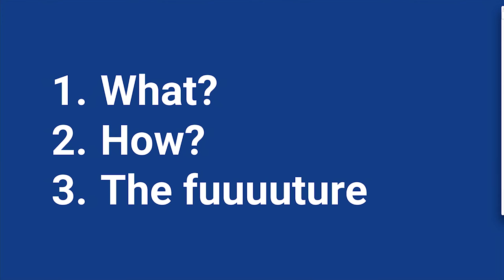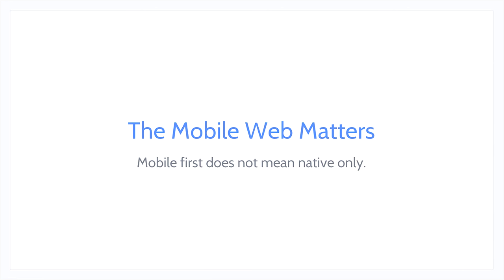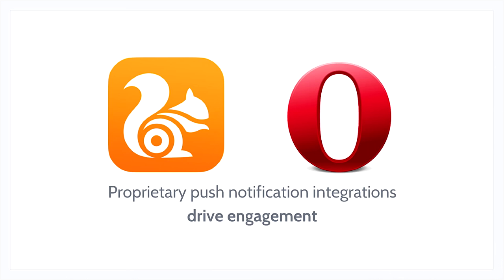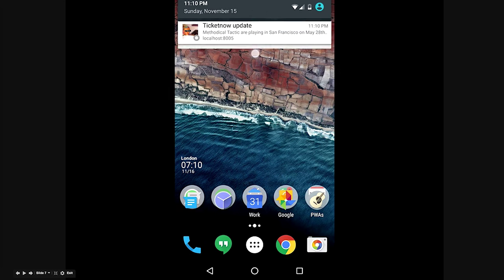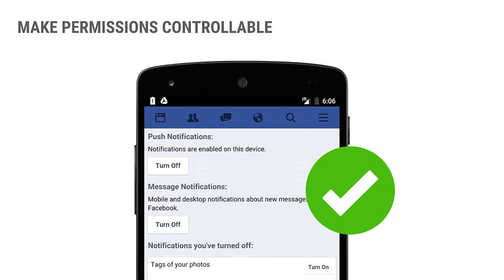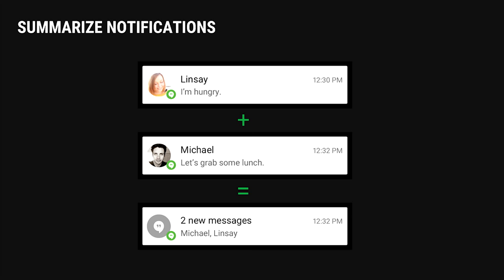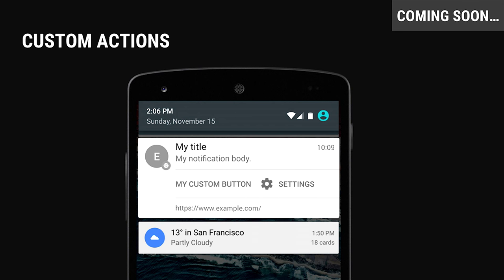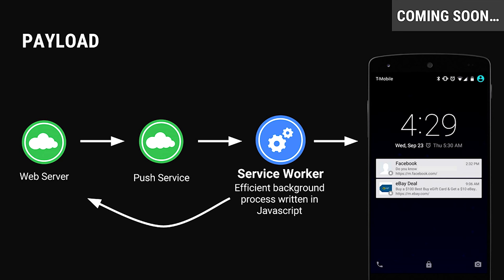Increase Engagement with Web Push Notifications (Chrome Dev Summit 2015)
Timely, personalized notifications save users the effort of manually checking for updates throughout the day and have enabled a host of new experiences from real time communication to live updates on breaking news. In this talk, we'll do a deep dive into sending push notifications to your web users on desktop and mobile, even after they've left your site.

You may recognize Owen from such features as Push Notifications on the web and Add To Home Screen. Prior to joining Chrome as a Product Manager on the Web Platform team, Owen worked on the analytics infrastructure at YouTube, and has been a long time hobbyist web developer. He earned his bachelors degree in Computer Science from University of Oxford.